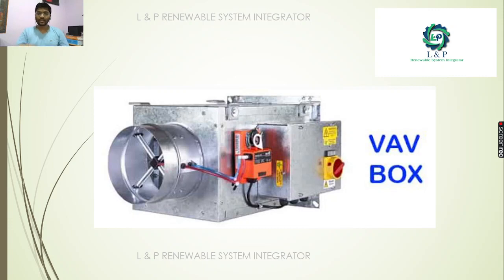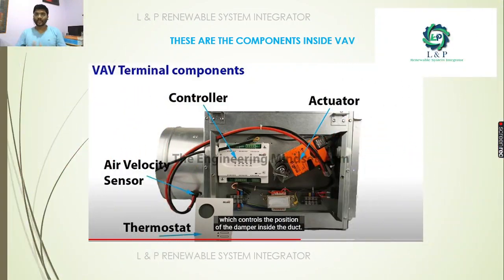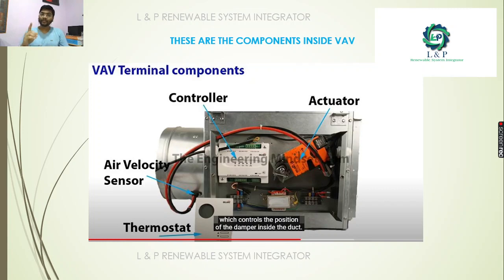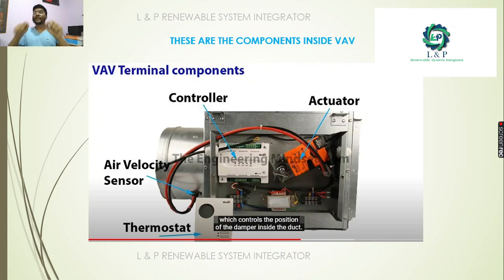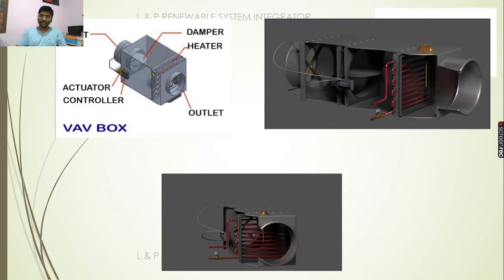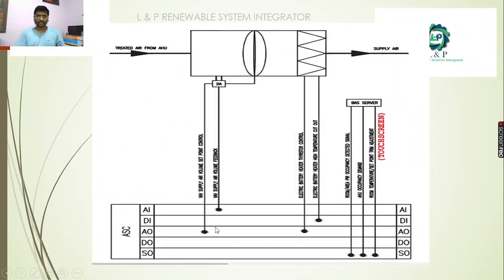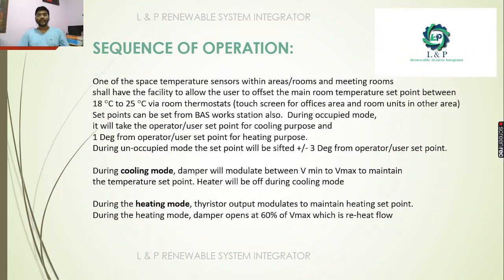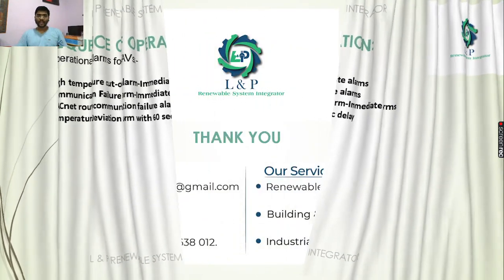VAV ENGLISH-VARIABLE AIR VOLUME UNIT 2021 08 18 20 13 33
VAV-ENGLISH (VARIABLE AIR VOLUME UNIT IN HVAC SYSTEM)

WHY SHOULD I KNOW ABOUT THIS VAV ?

WHERE I CAN SEE THESE ?

HOW IT LOOKS LIKE ?

SHOULD KNOW IN VAV ?